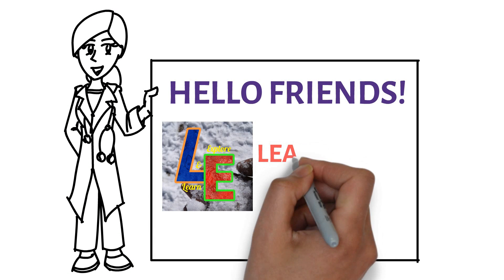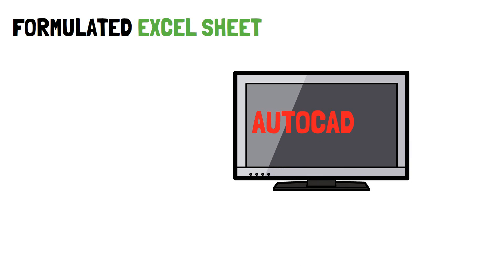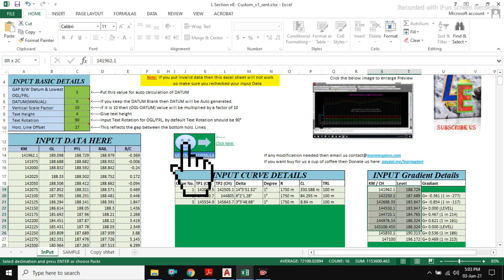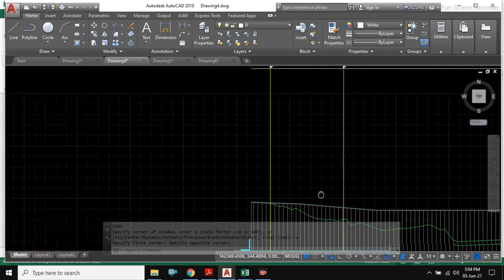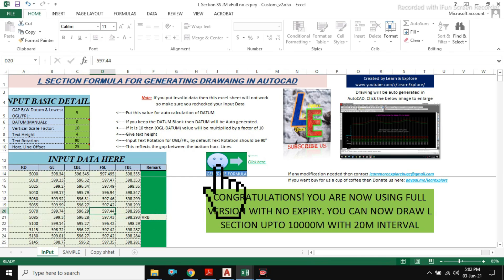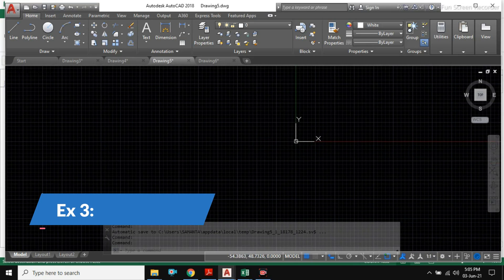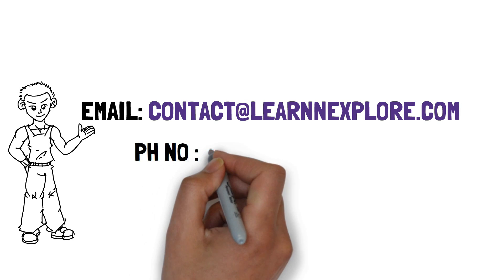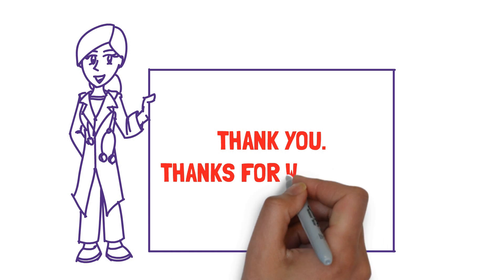Long Section Excel Program | Excel to AutoCAD | Learn & Explore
Basically, we make videos on Civil and Survey Engineering. Accordingly Today I will discuss on a topic that is Long Section Profile drawing in AutoCAD.
In civil engineering projects like Road, Railways, Irrigation canal, Drain, Tunnel, Pipelines etc. Plan and Profile drawing is a mandatory requirement.
Nowadays, in Market lots of software are available for preparation of such drawings. Which are very costly. Also if someone draw this profile manually in AutoCAD it takes lot of time to complete the drawing and also human errors are obvious.
So, we are here with our formulated Excel sheet, which can make profile section in AutoCAD instantly.
By using our excel sheets, the profile drawing can be made without applying any extra command in AutoCAD.
Your output drawing in AutoCAD will be generated automatically from excel sheet in just 2 minutes.
Now, the fact is there is different formats of long section profile for different projects.
In this video, I will share a few examples of custom excel sheets prepared by us for different projects.
[Watch video to see examples]
So, all I want to say that we can make CUSTOM EXCEL sheet with formula for preparation of LSection
Moreover, if you want a sample excel sheet, then we have a good news for you!
We will deliver the sample excel sheet to 1st 500 subscribers for free of cost.
To, get the sample excel sheet all you have to do is,
We will be glad to hear from you.
In this video, we'll introduce you to an innovative software solution that seamlessly integrates Microsoft Excel with AutoCAD, allowing you to generate accurate and detailed longitudinal sections effortlessly.

Creating longitudinal sections manually can be time-consuming and prone to errors. However, with our cutting-edge software, you can streamline the entire process and achieve precise results with ease. Whether you're an architect, civil engineer, or construction professional, this tool will revolutionize your workflow and save you valuable time.

In this tutorial and demo, we'll walk you through the step-by-step process of using the Excel to AutoCAD Longitudinal Section Software. Here's what you can expect to learn:

Introduction to the Software: We'll start by giving you an overview of the software, its features, and how it can enhance your design workflow. You'll understand the benefits of utilizing this digital product and how it can improve accuracy and efficiency.

Data Preparation in Excel: We'll guide you through the process of organizing your data in Microsoft Excel. You'll learn the required formatting, how to input elevation and distance data, and any additional parameters needed for generating the longitudinal section.

Importing Data into AutoCAD: Once your data is ready, we'll show you how to seamlessly import it into AutoCAD using our software. You'll witness how the software automatically interprets and transforms the data into an accurate longitudinal section.

Customization and Annotation: Learn how to customize the appearance of your longitudinal section. We'll explore various options for adding labels, dimensions, and annotations to enhance the clarity and understanding of your design.

Exporting and Sharing: Finally, we'll guide you through the process of exporting your longitudinal section from AutoCAD in different file formats, making it easily shareable with colleagues, clients, or stakeholders.

By the end of this video, you'll have a comprehensive understanding of how our Longitudinal Section Software seamlessly integrates Excel and AutoCAD, empowering you to create accurate and professional longitudinal sections in a fraction of the time.

Don't miss out on this opportunity to revolutionize your design process! Watch the video now and unlock the potential of this powerful software.
Chapters:
0:00 Introduction
1:25 Railway L Section
3:04 Road L Section
4:00 River C Section
4:19 Drain L Section
5:00 Contact Details
5:22 Get FREE Excel Program

Your little support will boost our potential to serve you more educative contents.

L&E Team!